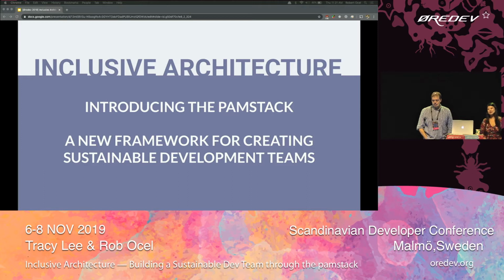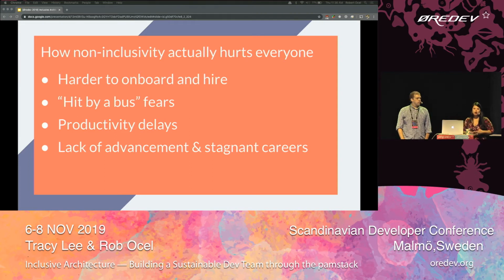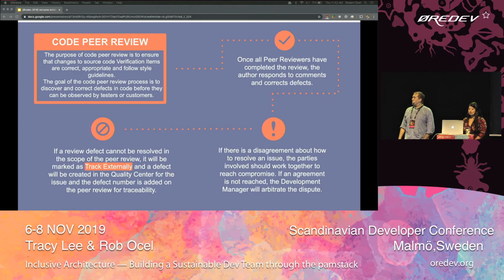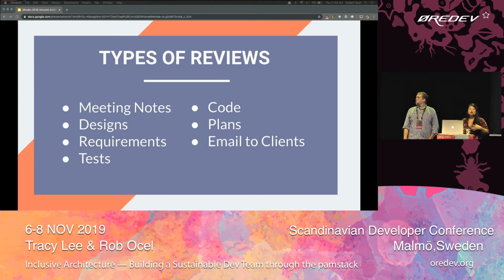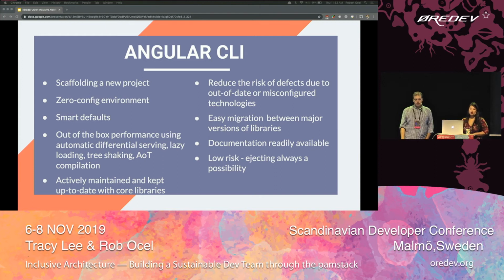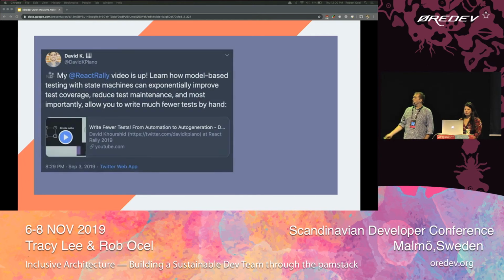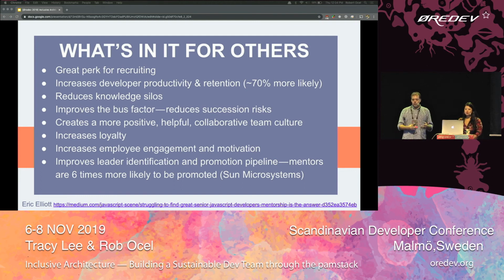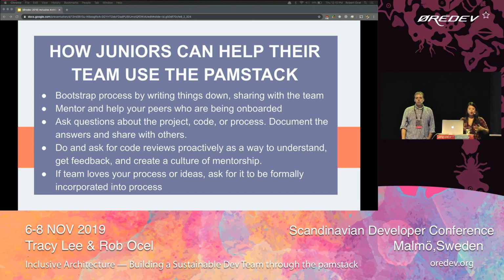Tracy Lee & Rob Ocel - Inclusive Architecture — Building a Sustainable Dev Team | Øredev 2019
We are all too familiar with projects and companies that only seem to be able to support senior developers, but this can get expensive, unsustainable, and your team can begin to look very myopic. Teams begin groupthink, ideas become stale, and it can be difficult to reinvigorate the growing sense of mundane development. It doesn't have to be this way. In fact, creating an inclusive architecture can help development go faster and become more cost effective. It's not difficult to begin adjusting your sails and beginning to create an architecture that is inclusive in nature to support junior developers, project managers, and designers. No application is too critical, complicated, or obscure to be able to achieve this. We'll talk through frameworks, tools, abstractions, and simple steps that can help you start building inclusively. We will also talk through how you can build a corresponding culture that allows inclusivity on your team, and why this is so critical to your business. We'll walk through processes you can incorporate, team roles, and how you can build a better template for the future of your business.